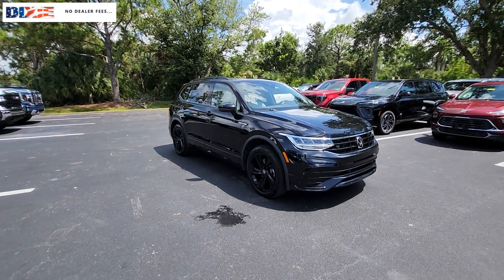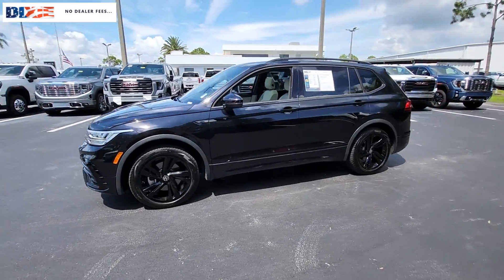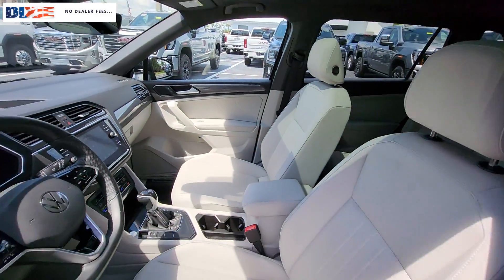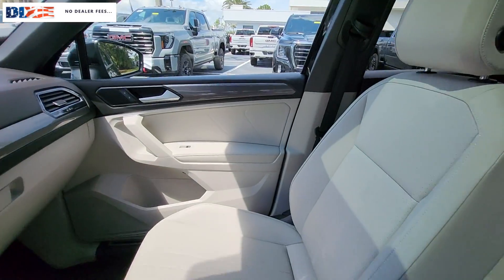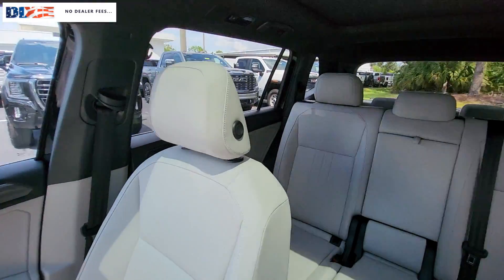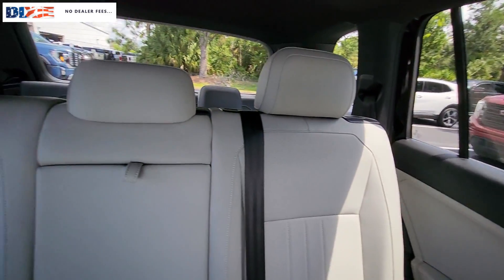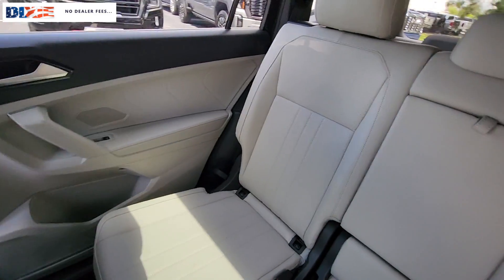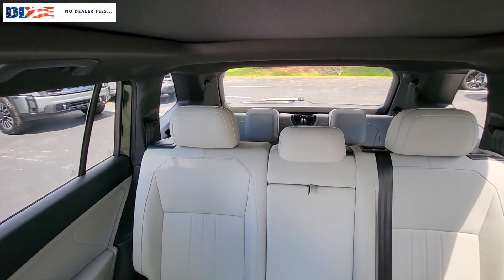2023 Volkswagen Tiguan Cape Coral, Estero, Bonita Springs, Naples, Fort Myers U20270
Deep Black Pearl Used 2023 Volkswagen Tiguan 2.0T SE R-Line Black available in Fort Meyers, Florida at Dixie Buick, GMC.  Servicing the Cape Coral, Estero, Bonita Springs, Naples, Fort Myers, FL area.
2023 Volkswagen Tiguan 2.0T SE R-Line Black - Stock#: U20270

NO DEALER FEE ONE OWNER CLEAN CAR FAX/ NO ACCIDENTS BLUETOOTH/ HANDS FREE CELL PHONE REAR BACK UP CAMERA SAFETY INSPECTED. 2023 Volkswagen Tiguan 2.0T SE R-Line Black 2.0L TSI DOHC FWD 8-Speed Automatic with Tiptronic BlackbrbrRecent Arrival! 23/30 City/Highway MPGbrbrWe have been serving the community since 1934! We have a well trained award winning sales and service team ready to make your experience a great one! Well stocked inventory of both New and quality Preowned Cars Trucks and SUVs Certified Technicians in an up to date service facility We know your time is valuable. We are sure you will find our site a fast and convenient way to research and find a vehicle thats right for you.